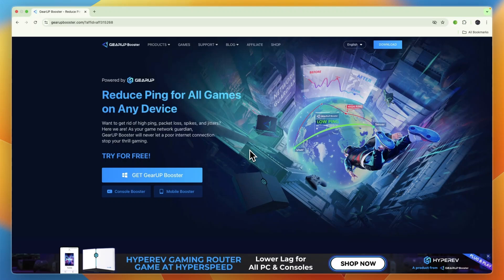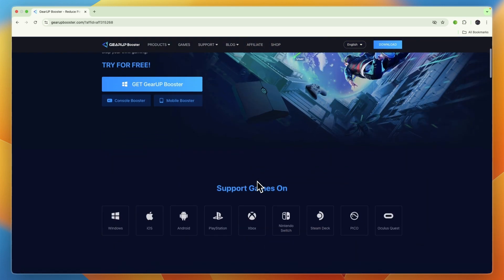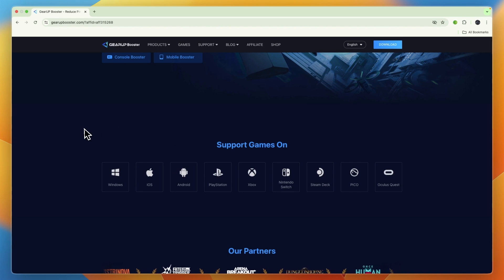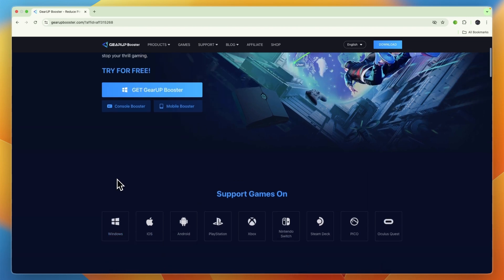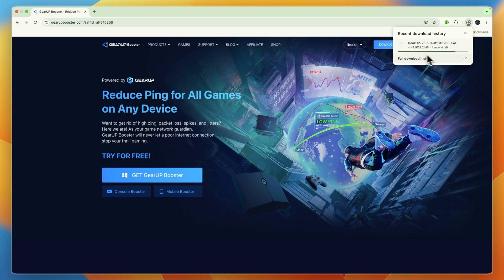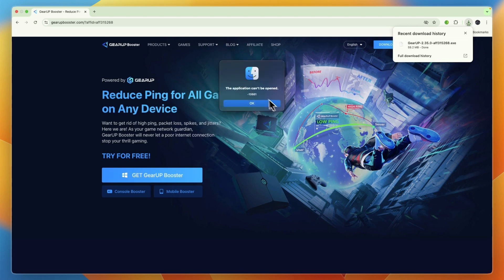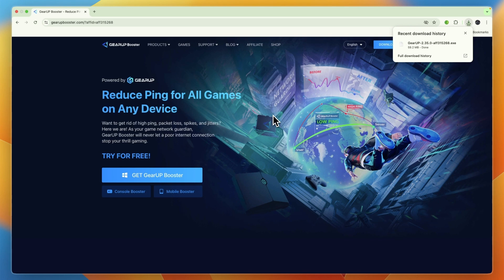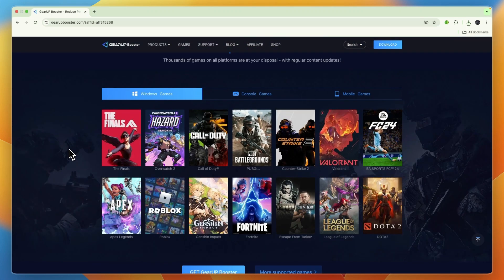How To Download GearUp Booster PC - Step by Step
In this video I'll show you How To Download GearUp Booster PC.